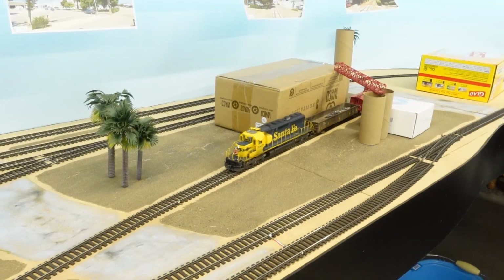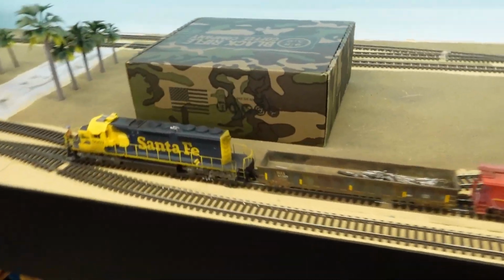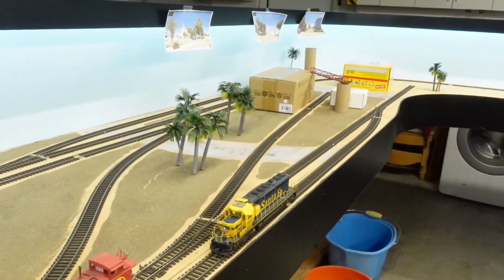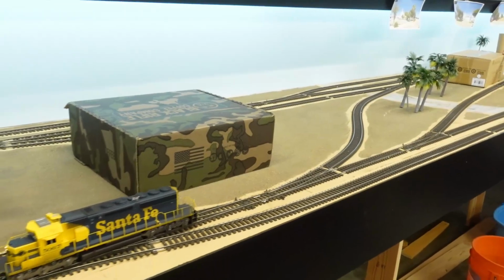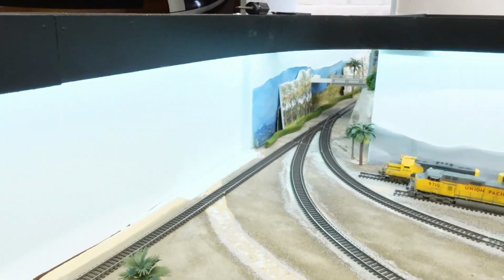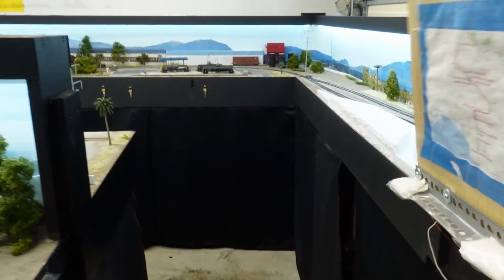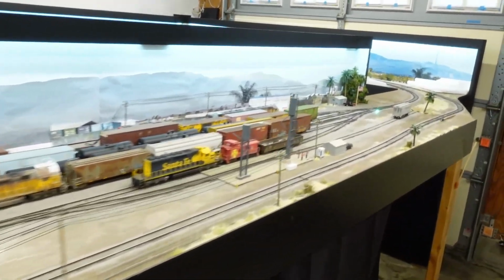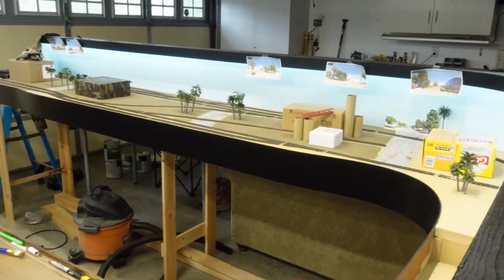Layout Update | I'm BACK! Lets get some trains running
Summer break is over. Time to get back to the layout!